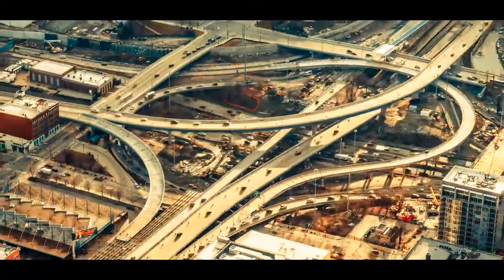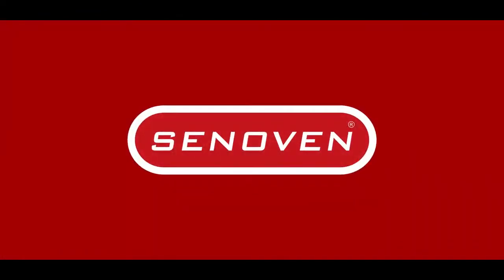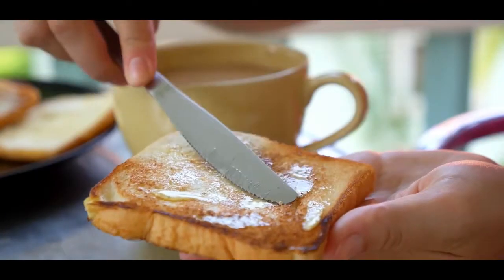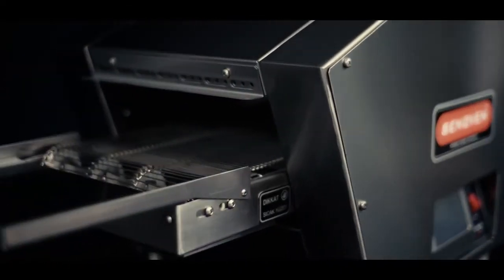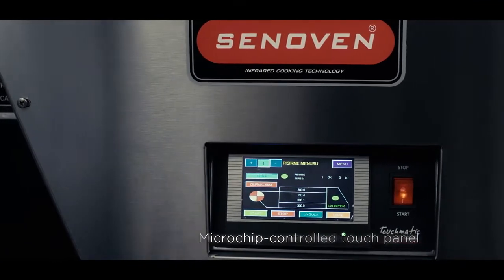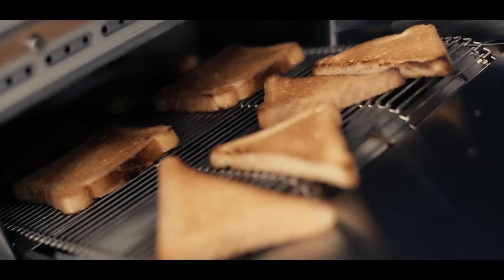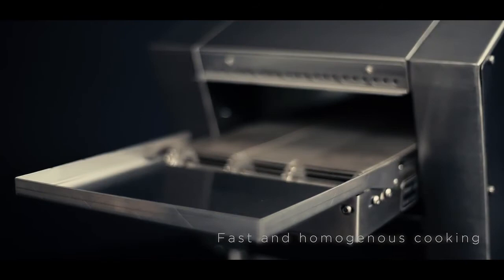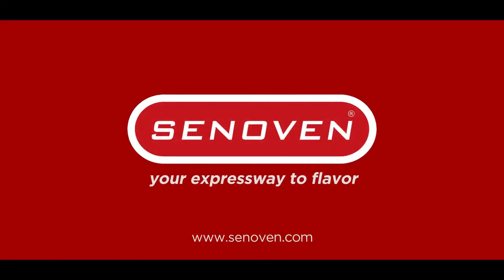Senoven Horizontal Conveyor Toasters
An exciting alliance between your flavors and our technology...

Senoven conveyor toasters can be programmed for heating up or toasting different types of breads or burritos, letting you control recipes across your entire operation, and eliminate dependency on key expertise.

Compatible with countertop use, our bench-type toasters lower your cost of ownership thanks to low energy consumption and high availability and affordability of spare parts.

Want to toast bread products fast and homogeneously? Discover Senoven, a testimony to Şengün Makina's 40 years of experience.